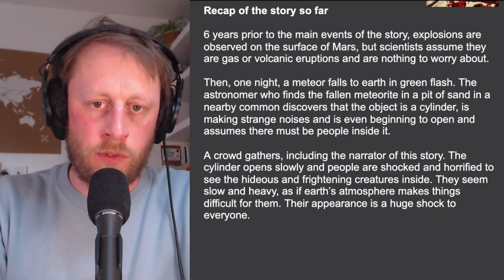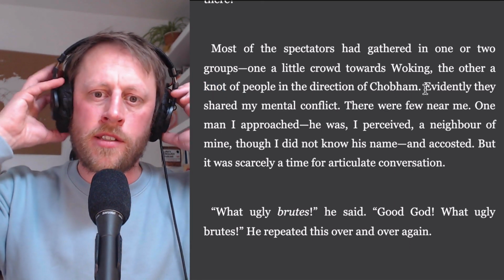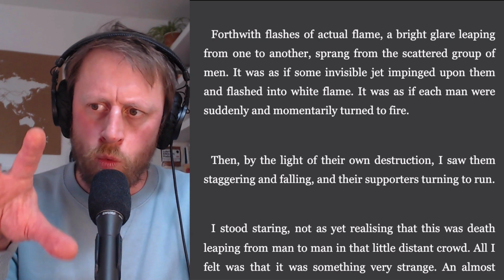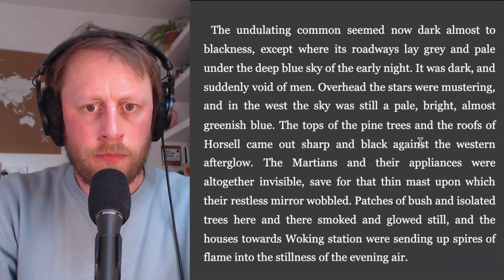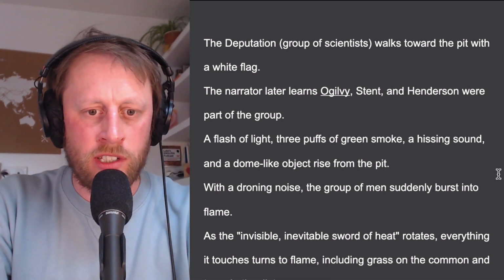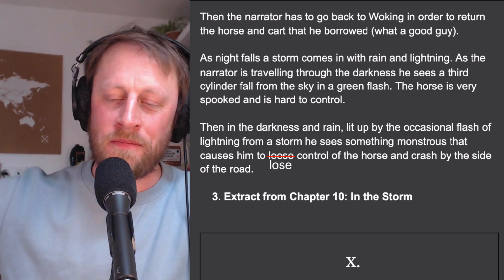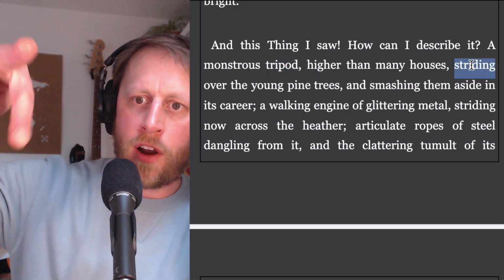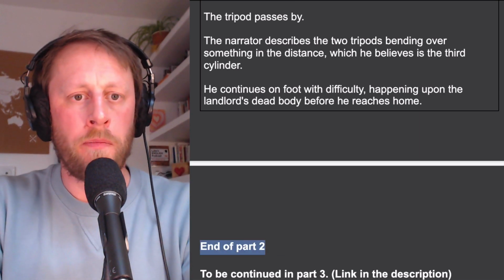735. The War of the Worlds by H.G. Wells [Part 2] Learn English with Stories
[Part 2 of 3] Reading more extracts from this fantastic science fiction story from the 19th century. Follow the plot and pick up some English in the process.
Contents
00:00 Introduction
01:00 Summary of the story so far
02:50 Chapter 5 "The Heat Ray"
23:04 Summary of chapter 5 in plain English
25:16 Summary of chapters 6-9
30:43 Chapter 10 "In The Storm" (extract)
40:39 Summary of chapter 10 in plain English